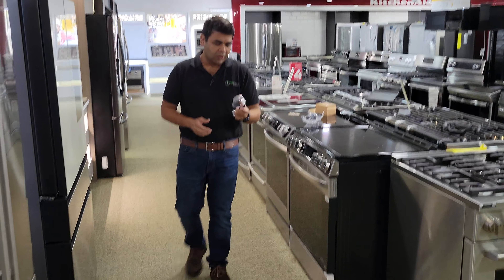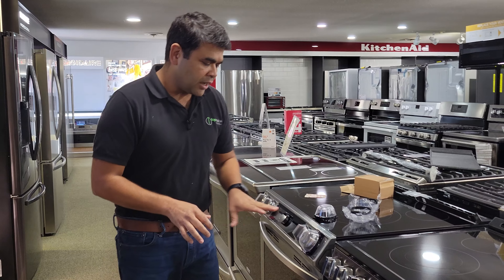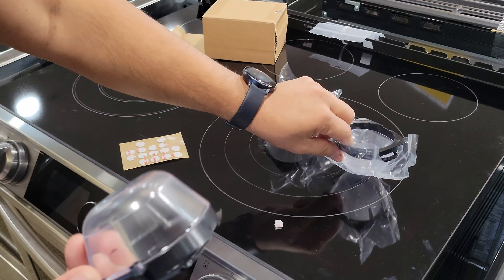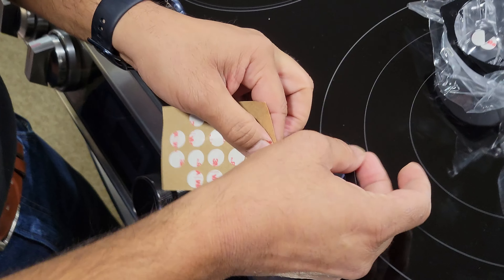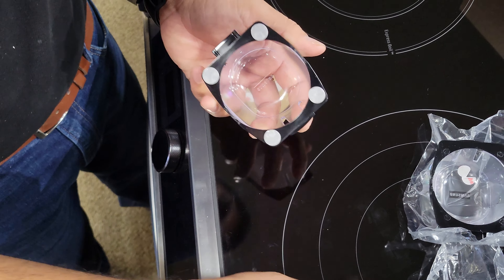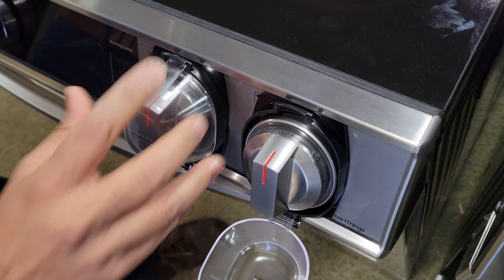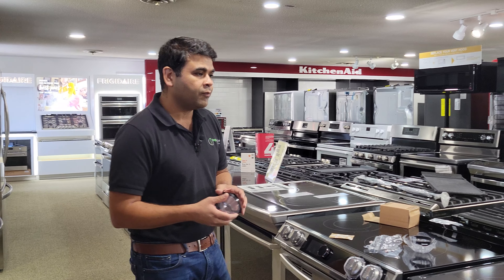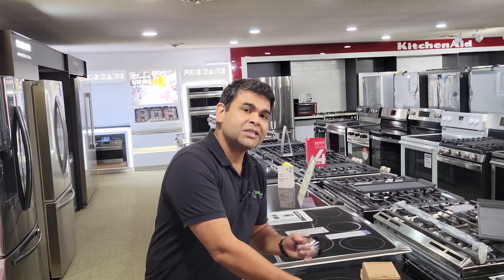Samsung Safety knob covers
Samsung knob covers To protect slide in knobs of electric gas or Induction stove